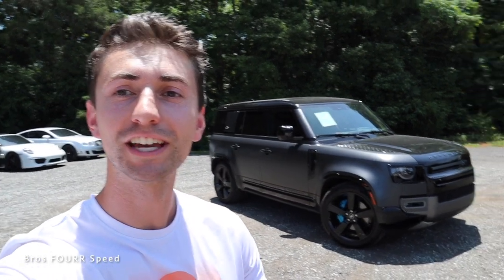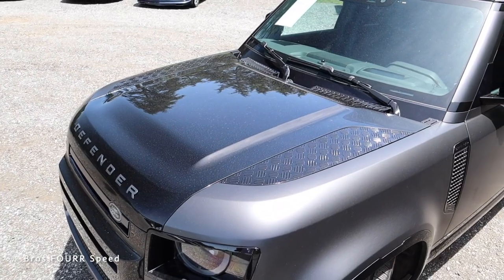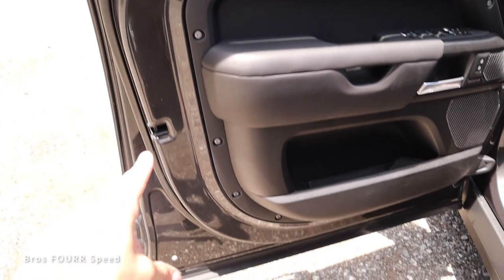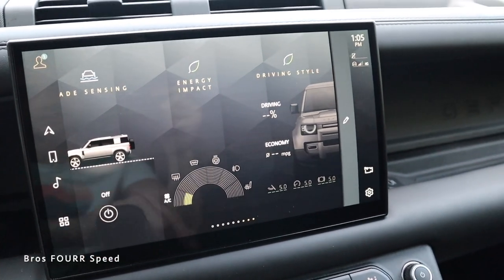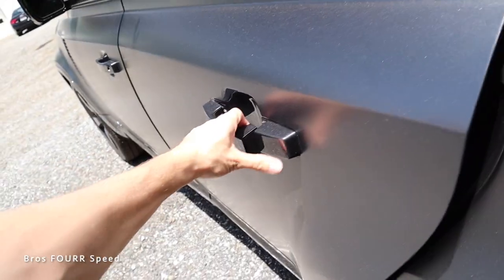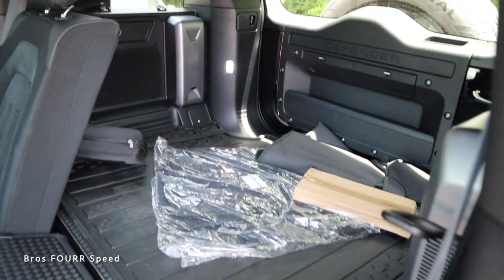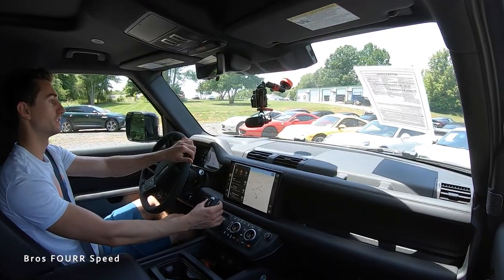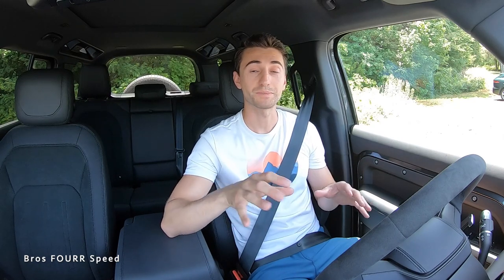2022 Land Rover Defender 110 V8 Carpathian: Start Up, Exhaust, Walkaround, Test Drive and Review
Take a look at the top of the line all new 2022 Land Rover Defender! This is the 4 door SUV so it's the 110, and it also packs a supercharged V8! This 2022 Land Rover Defender 110 V8 is the Carpathian Edition which comes with a factory satin paint protection film. Very cool color combinations with gloss black and the satin grey. It also has 22in wheels finished in black and blue Brembo brakes! The 2022 Land Rover Defender is an off road rugged SUV from the British automaker and has so much technology to make this one of the best off road SUV's on the market. The 2022 Defender has adjustable ride height with the air suspension and locking differentials. There are also several drive modes for every off road circumstance. The Carpathian Edition 2022 Defender packs a powerful supercharged V8 that is fun to drive and sounds awesome! The Defender V8 exhaust has a good rumble and cracks on the revs and shifts! Very smooth driving SUV on road and still has some luxury aspects. Leather and Alcantara are on the interior, but there are also exposed bolts and vinyl. That really gives the new Defender a rugged vibe. Very cool checking out this six figure brand new 2022 Land Rover Defender 110 V8 Carpathian Edition!

0:00  Intro, MSRP and Color
0:32 Engine, Specs and Styling
6:10 Start Up and Exhaust
6:33 Interior
12:55 POV Drive
15:32 Honest Thoughts

Our Equipment:
- 64GB SD Card
🗣 TALK TO US ON SOCIAL MEDIA !
🔮 WATCH OUR OLD VIDEOS :
❤️ YOU MAY ALSO LIKE :
2022 Land Rover Defender V8 Bond Edition 110 SV Bespoke | No Time To Die - From James Bond 007 Movie
2022 Land Rover Defender 110 V8 Carpathian: Start Up, Exhaust, Walkaround, Test Drive and Review